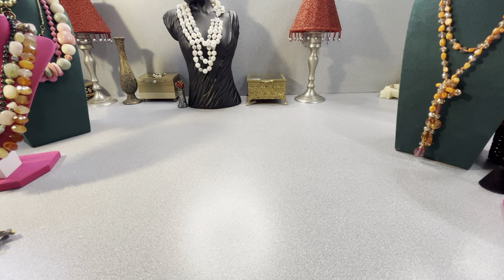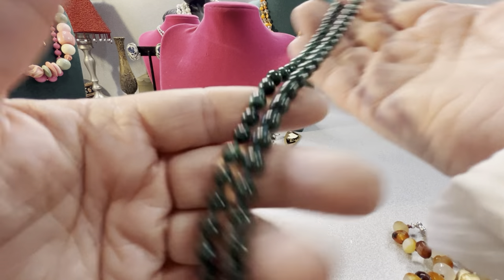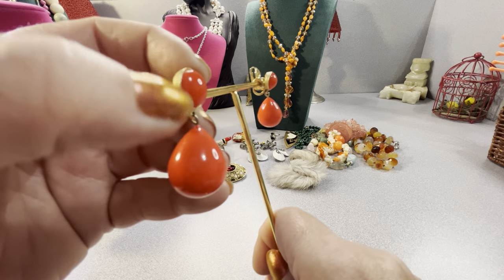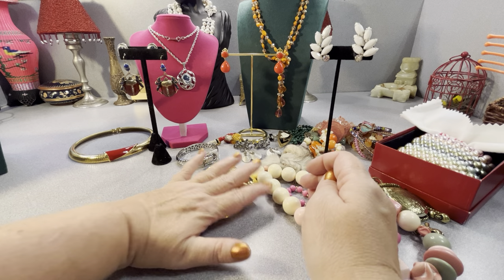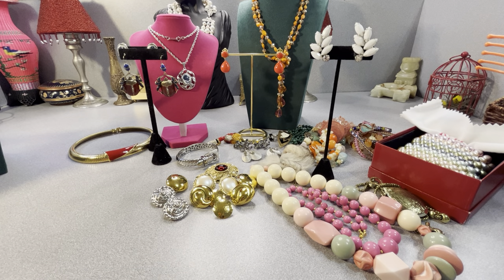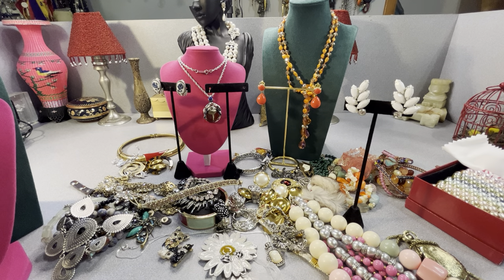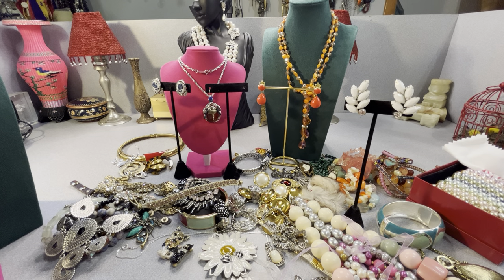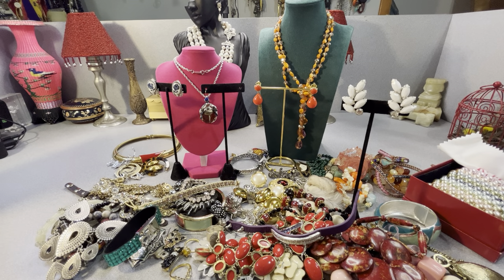Jewelry Haul & Friend Mail Bag #4: Whiting & Davis, Weiss, Crown Trifari, KJL, Art, Stone, Vtg Monet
Next Thrifty Thursday sale is Thursday, August 25th @ 12PM ET

Address for friend mail or Business Correspondence:
Anna

I sell on Mercari as well, and you may find the link to my store in the about section of my channel.